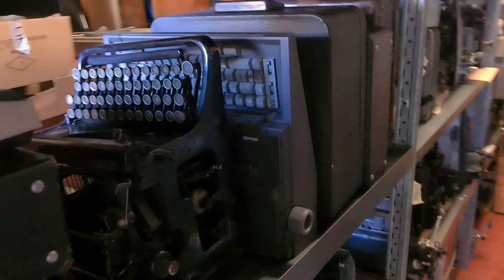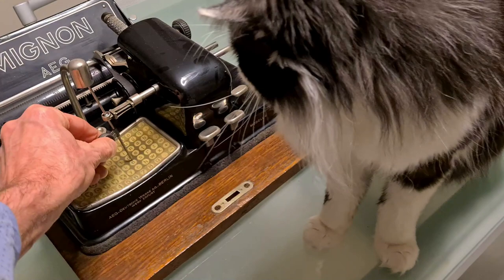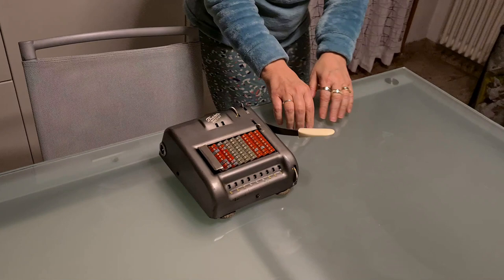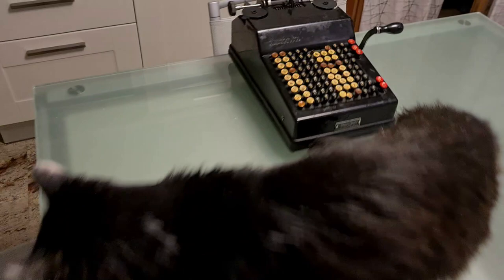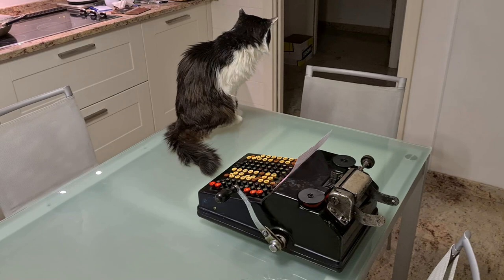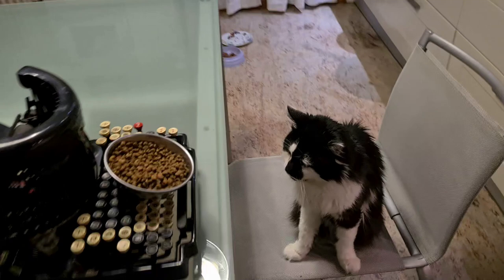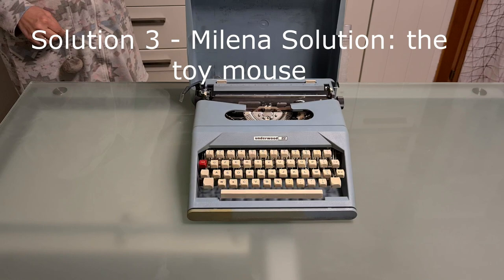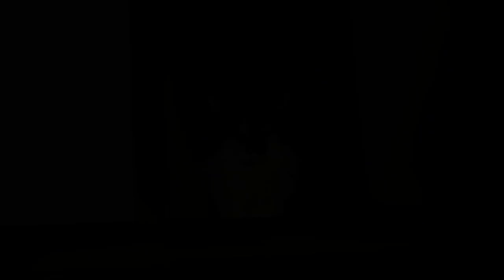My cat don't like old typewriters N° 2. What to do if your cat dislike your collections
In this second video you will see a scientific approach at the problem many people has, that is a cat who don't like your collections.
Look at my cat who don't like a mignon typewriter from 1925, a calculator Thalel Rechenmachine, a Royal Bar-Lock from 1909, a Duconta calculator from Ducati Motors in the 1940s years, and a Underwood 22.
I will propose also some solution to try if your cat don't like your collection.
You can try these solutions also with your cat. Or dog, fish, rabbit, etc.